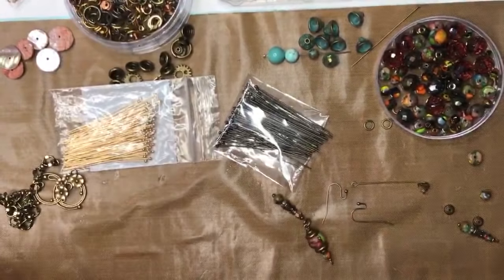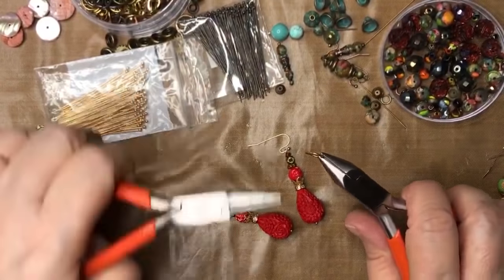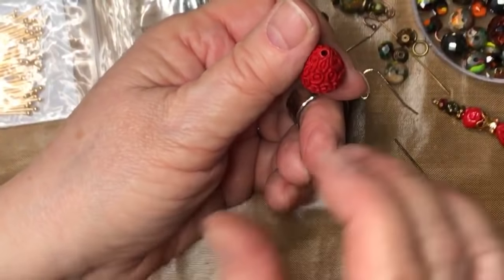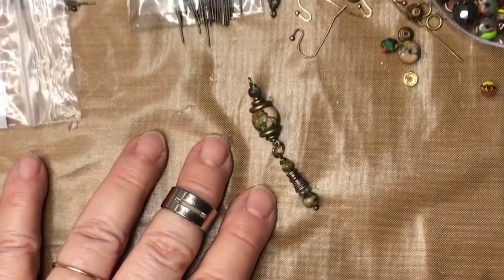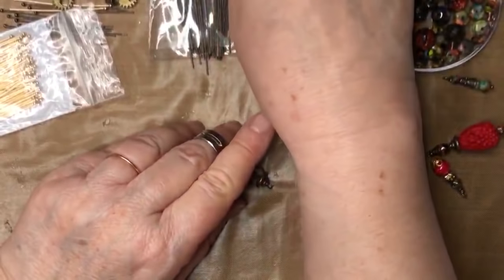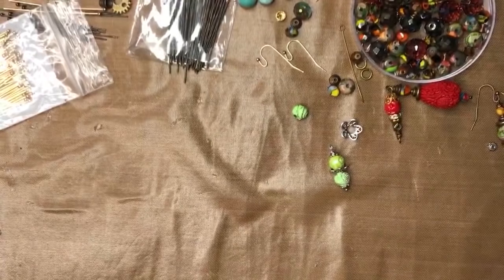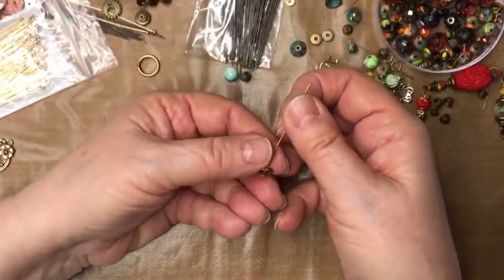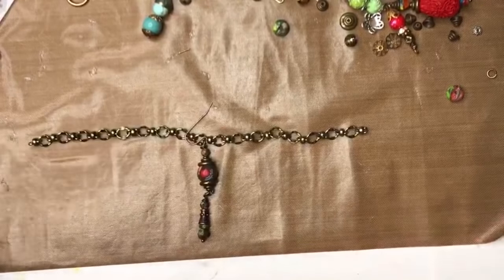Creating Movement For Your Beaded Earrings...Live Sunday Session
Creating movement for your beaded earrings makes them just that much better! Today in our LIVE presentation, we've taken it apart to give it more balance and flow. It was fun to work along with everyone and hear their suggestions. where we carry the GOOD stuff and most all the cool beads I used in this video, too!   I hope you will join us, we had such a great time. Sunday afternoons, 4:30pm EST. For those that can't make it, You Tube archives the video and you can watch any time. Tell your friends about us! The more to join the party, the merrier.